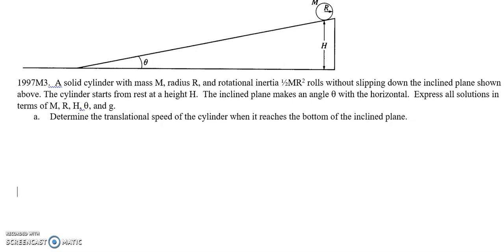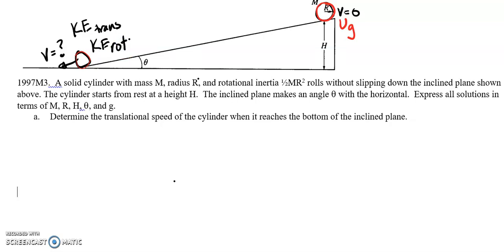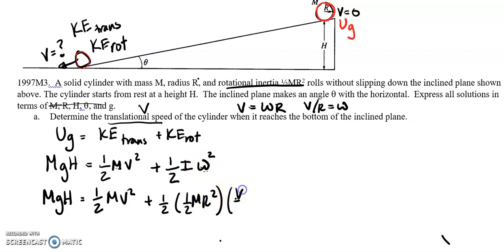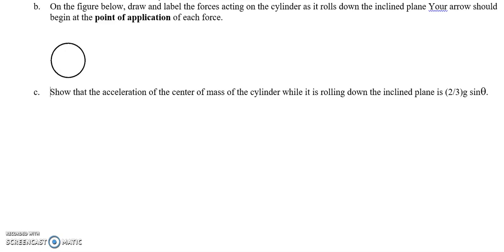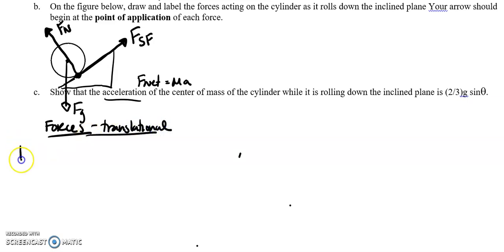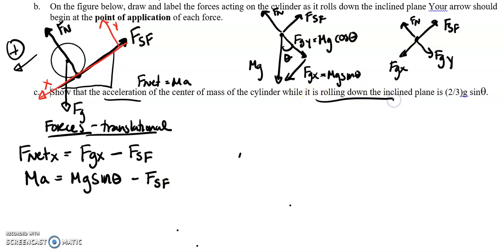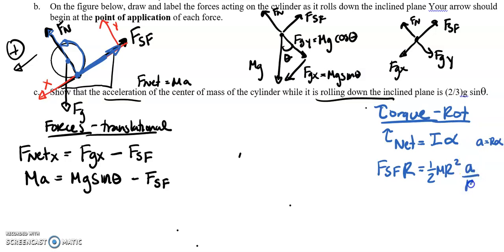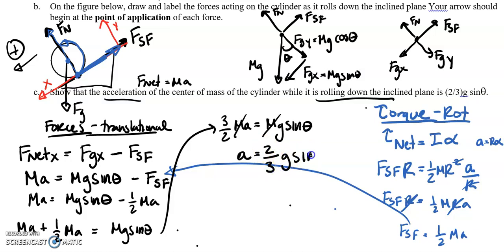Rolling Without Slipping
In this video, we go through the first three parts of an AP Physics C mechanics problem from 1997 involving rolling without slipping.